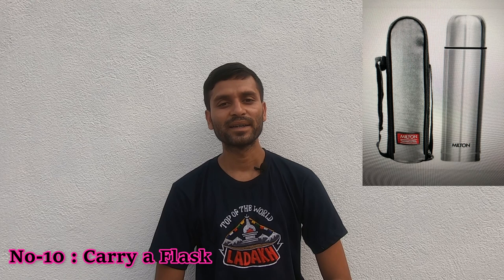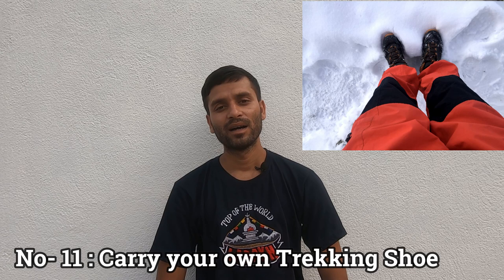Basic Mountaineering Course - Introduction / Himalayan Mountaineering Institute, Darjeeling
Basic Mountaineering Course
Himalayan Mountaineering Institute
Darjeeling

A Short Introduction to BMC, HMI / Basic Mountaineering Course / Himalayan Mountaineering Institute

I always try to do same thing in a different way. More with love and enjoying it with my own. Though it may seem funny or very common but there is always a root to nature and a daily life reality.